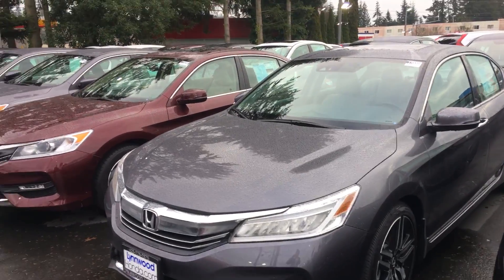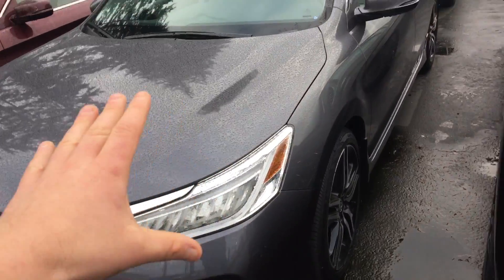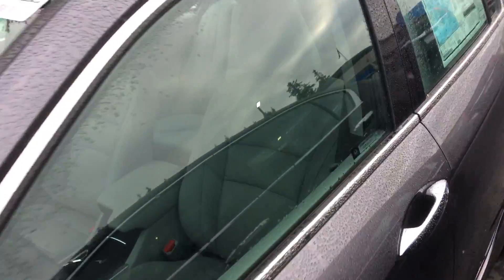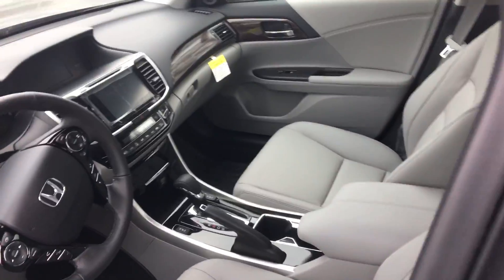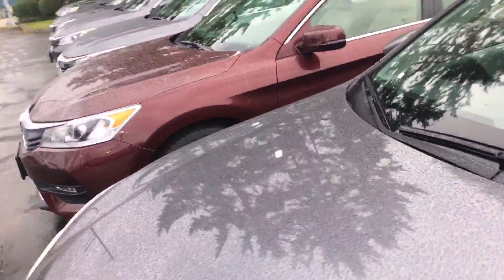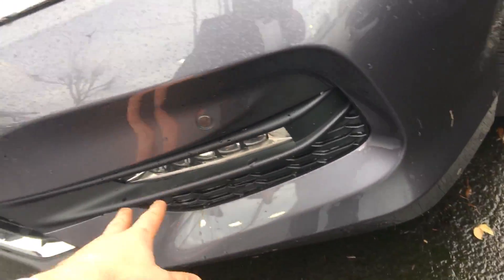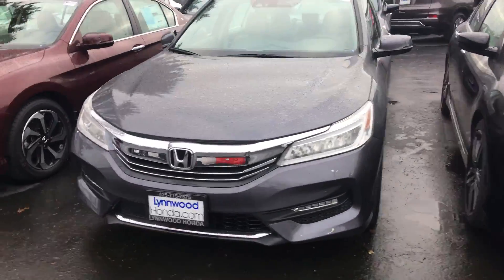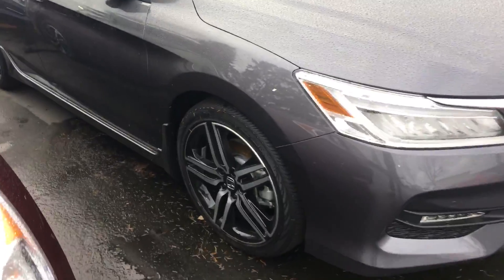Hello Jim and Brenda!